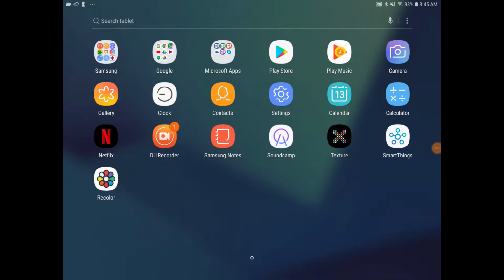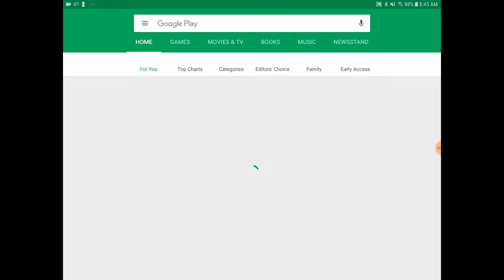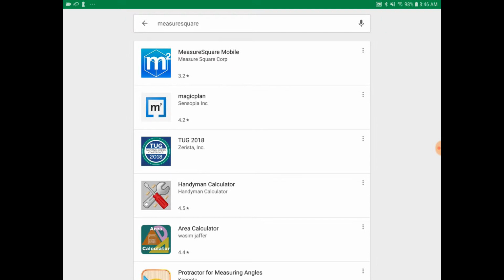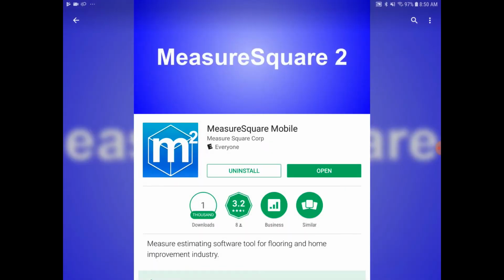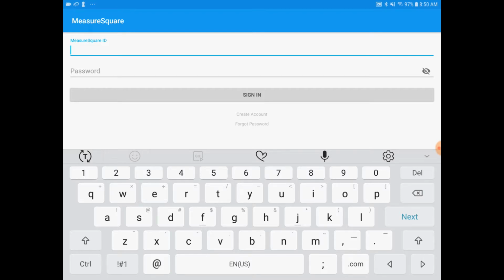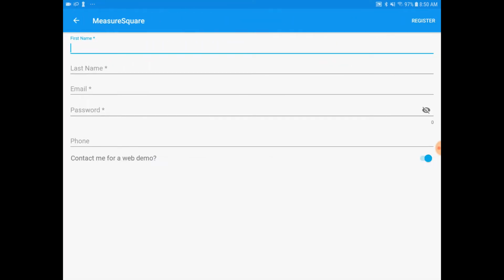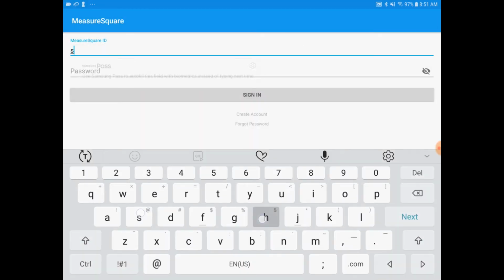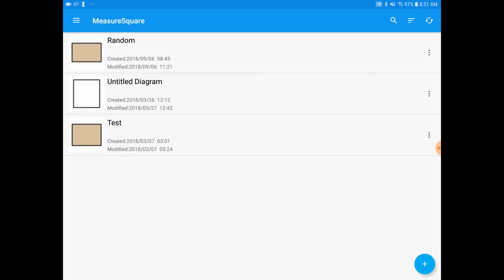Download & Register MeasureSquare Mobile for Android